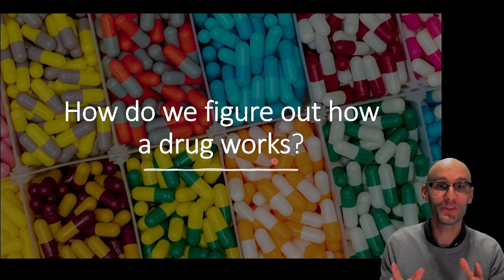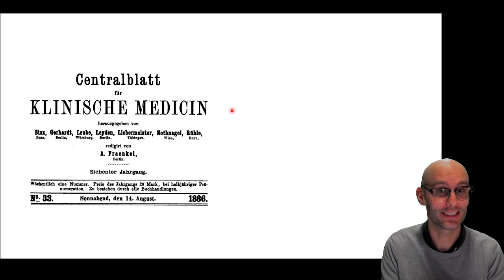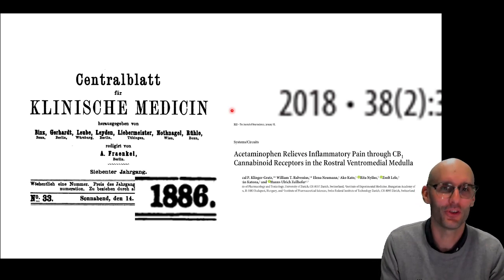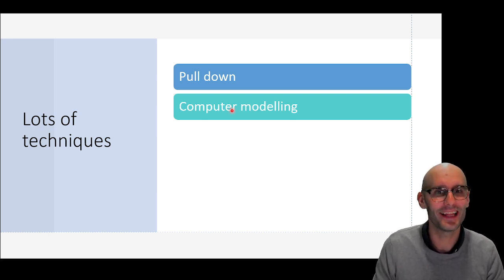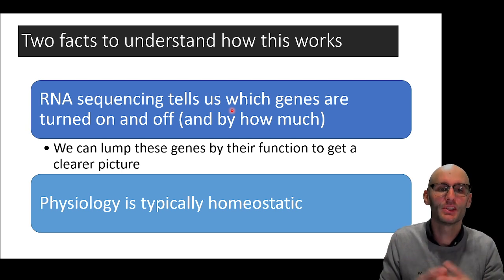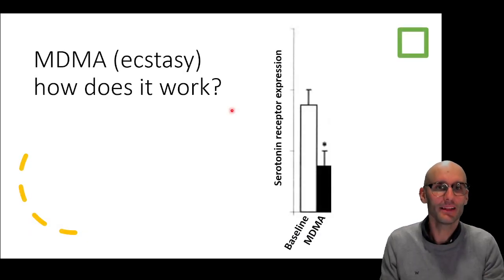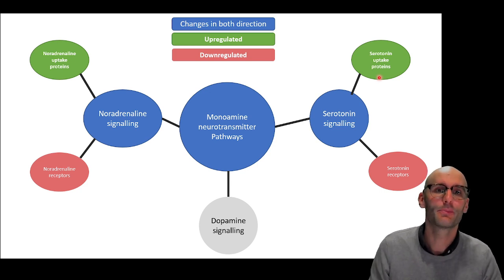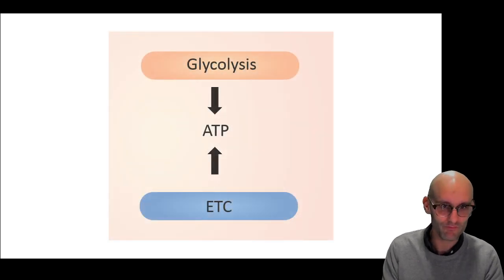How can we use RNA sequencing to figure out how a drug works?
RNAseq is such a powerful tool! In this video I discuss how using the awesome power of RNA sequencing we can narrow down the potential mechanism of a novel drug. The key to this method is homeostasis!&nbsp;

Learning objectives&nbsp;

Explain the challenges associated with elucidating the mechanisms of action of drugs, considering the intricate nature of drug-target interactions and the limitations of current methods.
Explain and examine utilizing RNAseq techniques to identify potential mechanisms of action for drugs, utilizing transcriptomic data to uncover gene expression changes and pathways involved.
Evaluate the significance of homeostasis in utilizing RNAseq to investigate a drug's mechanism of action. Exploring how biological systems attempt to maintain equilibrium in the presence of a drug - which by definition perturbs biological processes.
Recognize the dual role of homeostasis in regulating inhibited proteins, understanding how it can both upregulate and downregulate the expression and activity of targeted proteins in response to drug treatment.